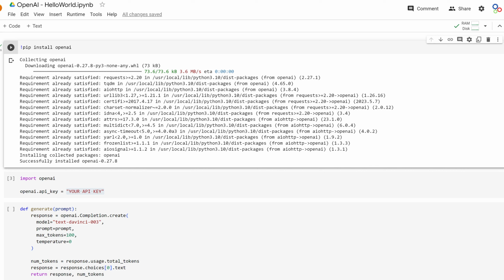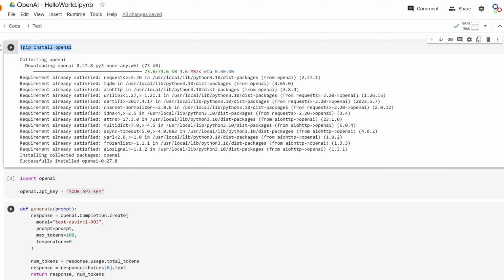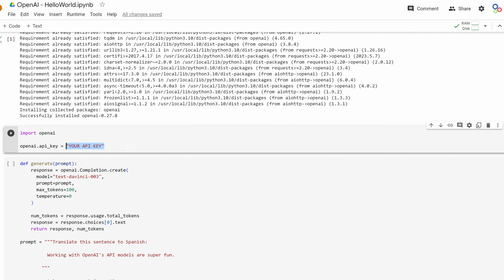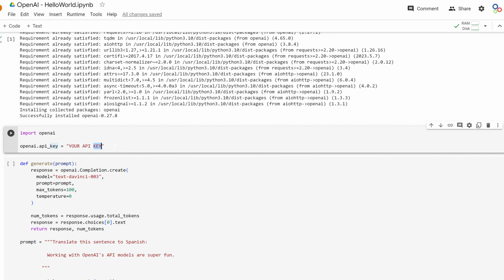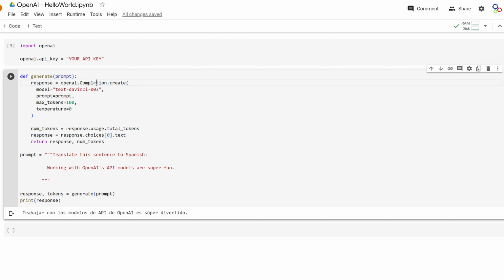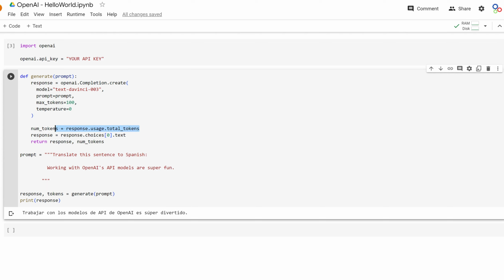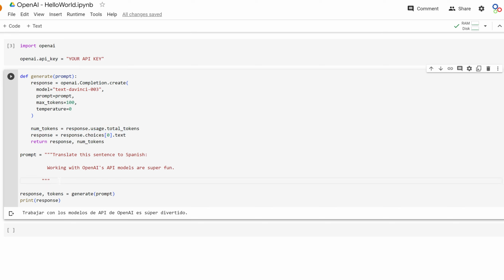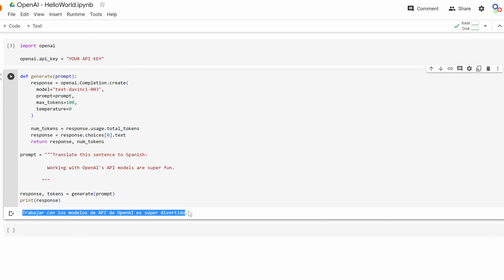OpenAI API Hello World Example | TensorTeach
We walk through an example of how to generate responses from an LLM using OpenAI's completions API.